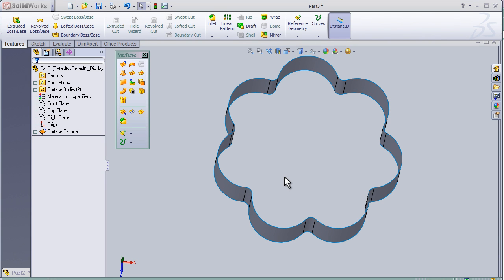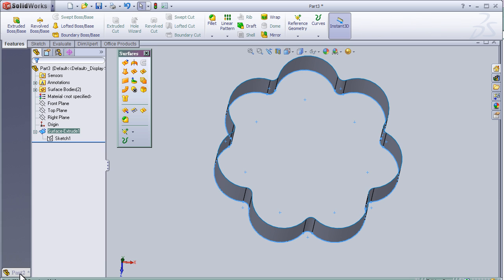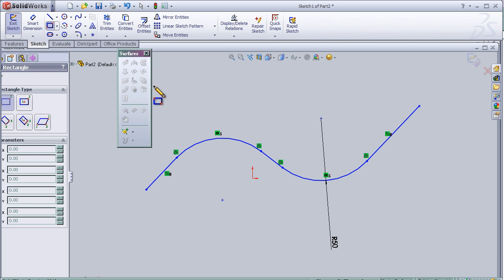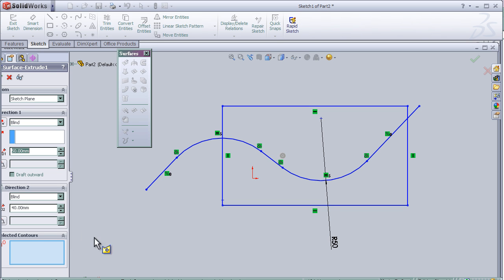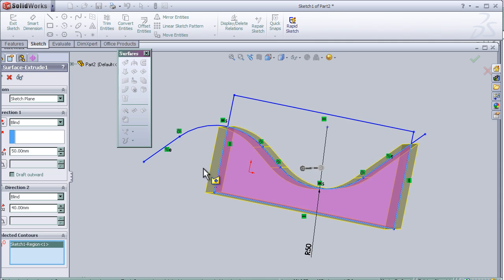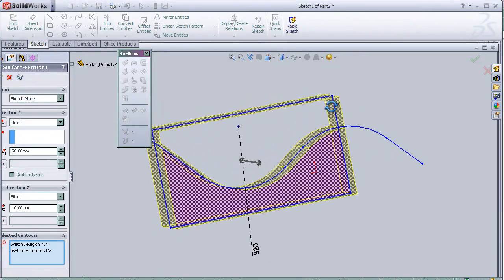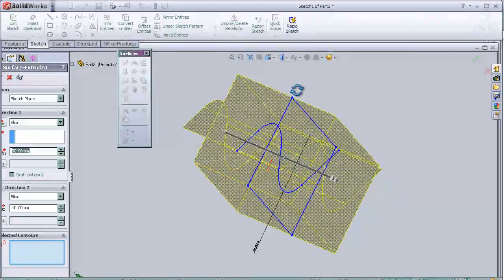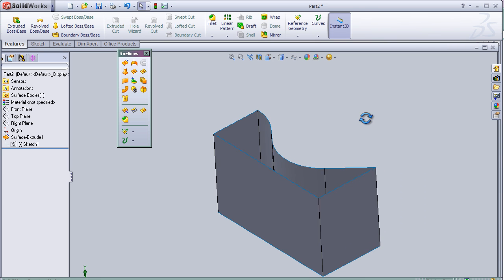3- SolidWorks Surface Tutorial: Extruded Surface pt3 (advanced)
►SolidWorksSurface Tutorial #3: This  Tutorial shows Extrudeded Surface tool (advanced).